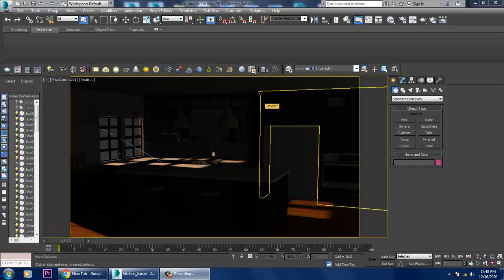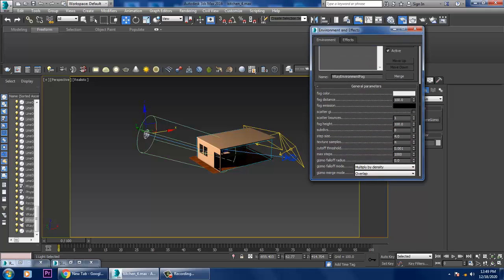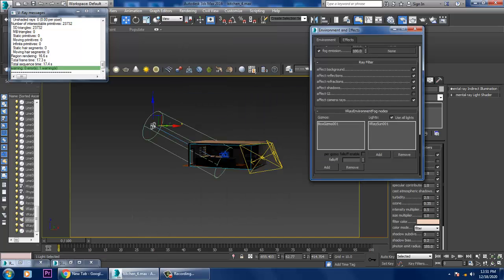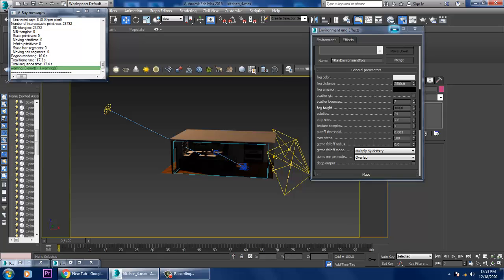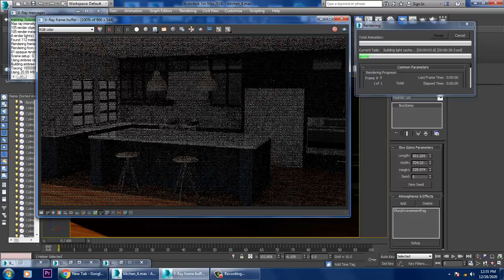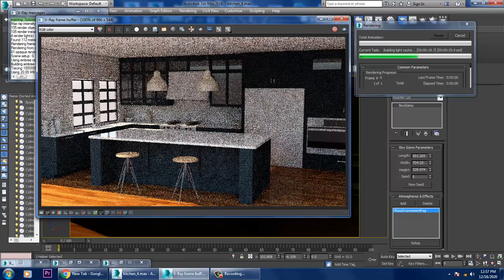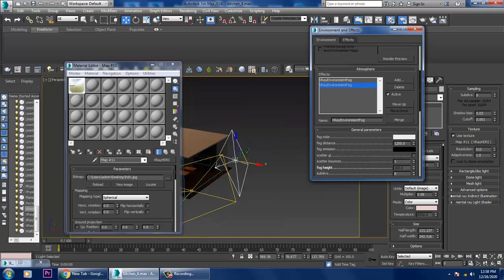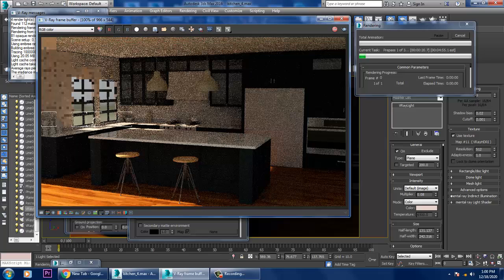#13 3ds Max & Vray Kitchen Modeling,Texturing & Lighting Tutorial + Vray Rendering [ Kayo Tutorials]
Tutorial on Modeling, Texturing & Lighting a 3d Kitchen in 3dsmax using vray ( Part 13)
Preview Render.